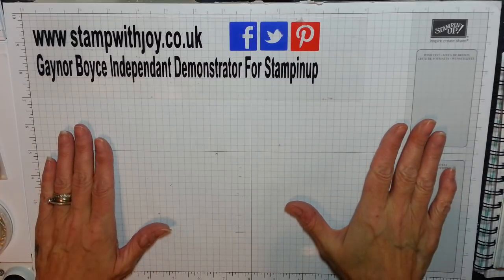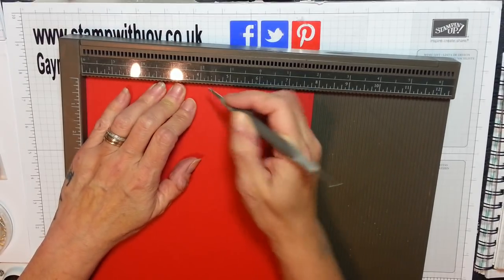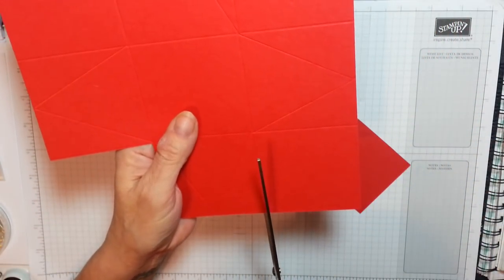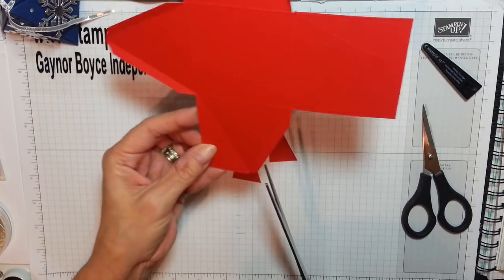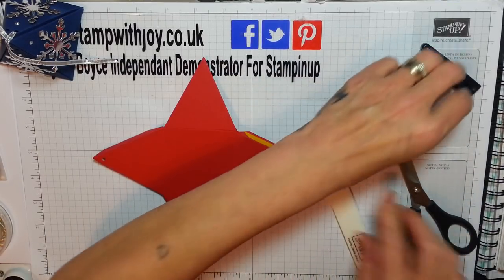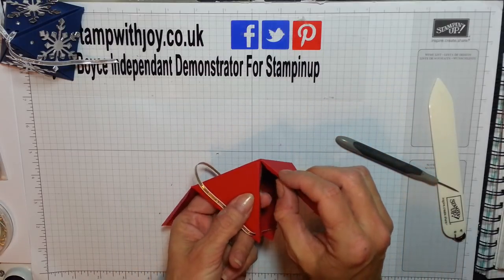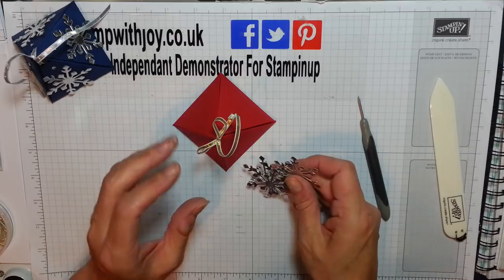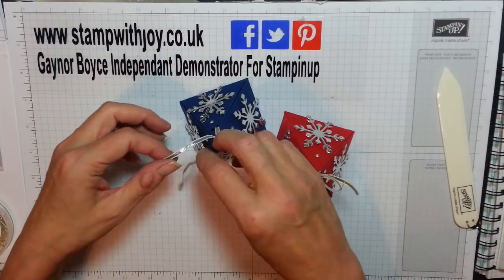Mini triangle gift box or tree orniments Stampin up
All the dimensions and supplies can be found on my blog x x